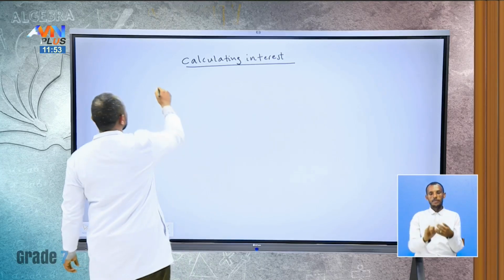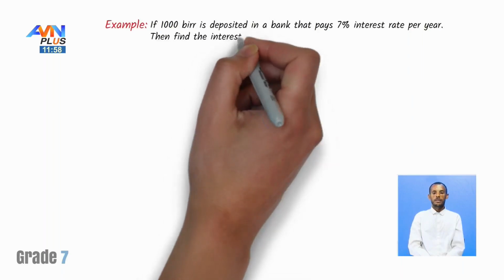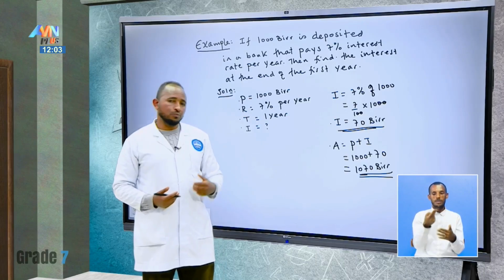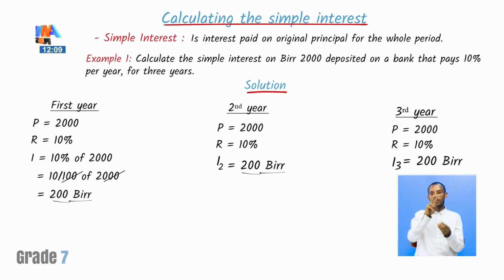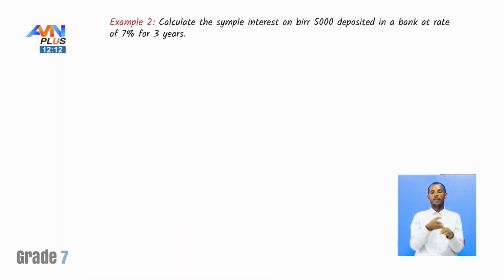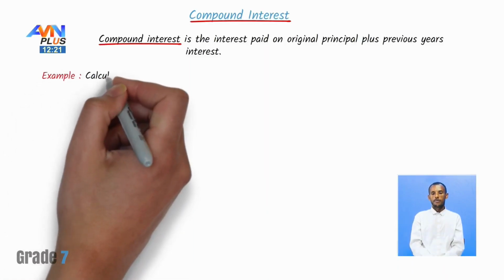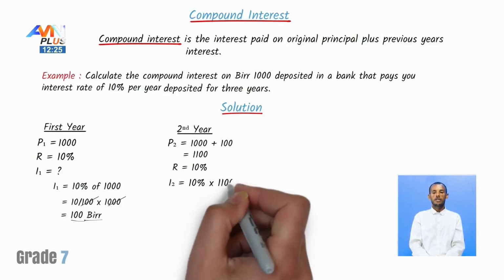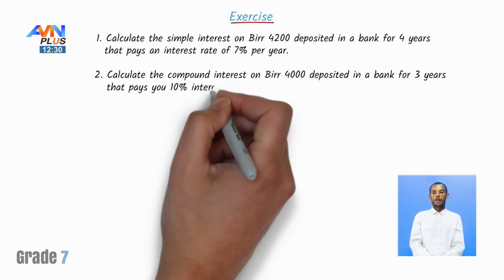የ7ኛ ክፍል ሂሳብ ትምህርት